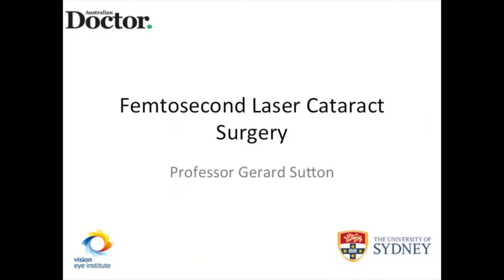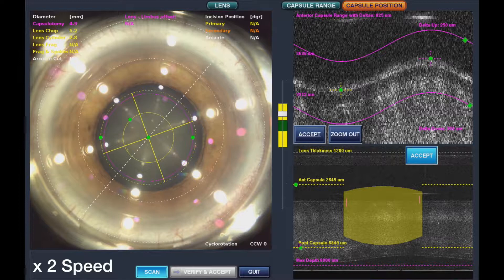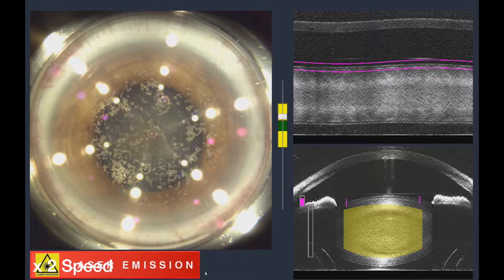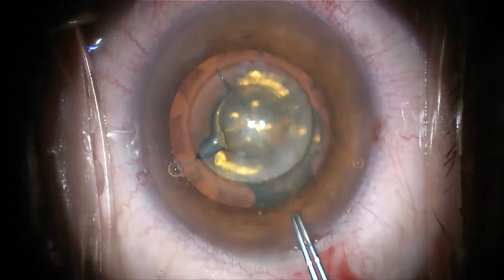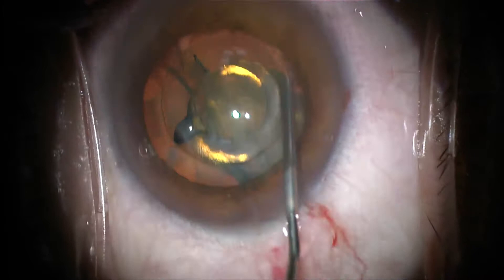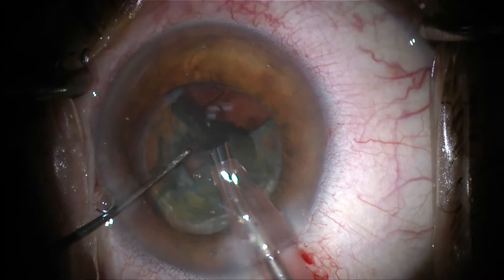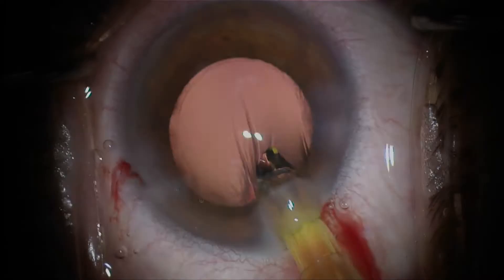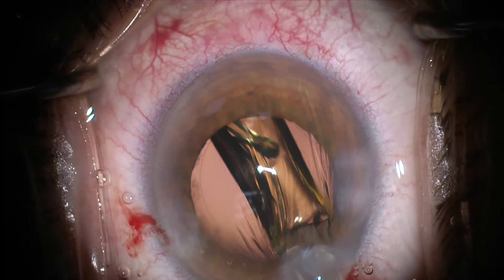Femtosecond laser cataract surgery – Professor Gerard Sutton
Professor Gerard Sutton of Vision Eye Institute talks through a cataract operation using the femtosecond laser.